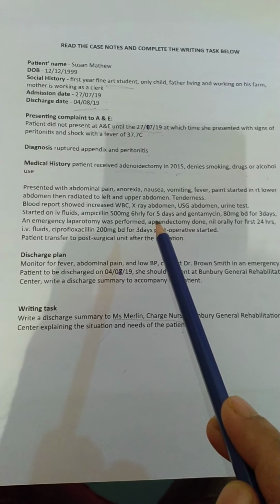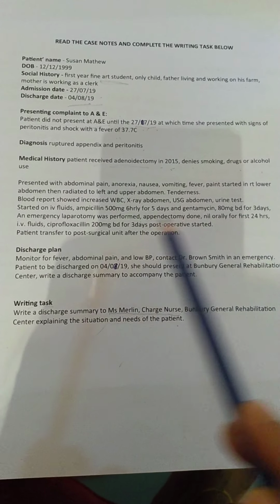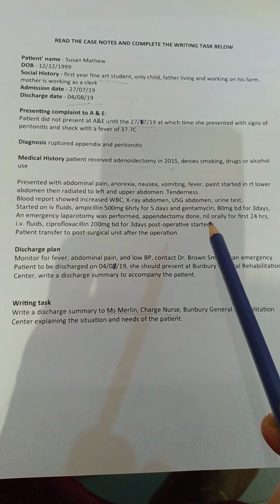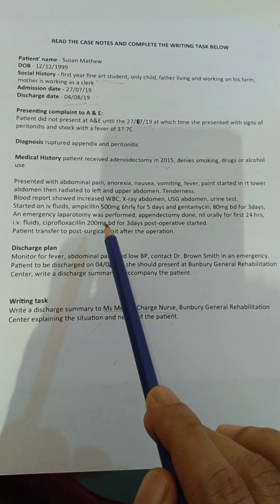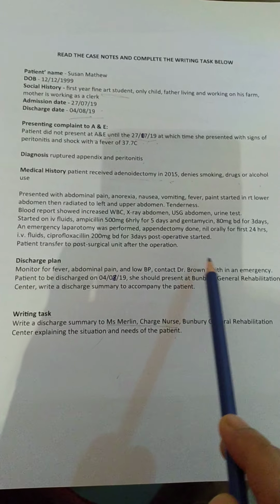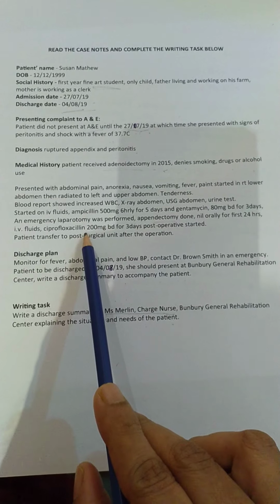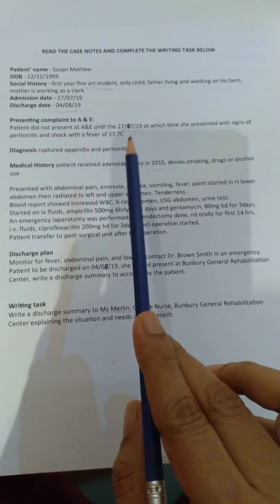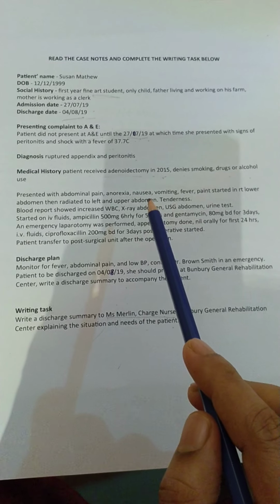OET LETTER TO CHARGE NURSE (SUSAN MATHEW)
Daily practice and update is necessary for achieving your goals# oet letter Susan Mathew# oet sample for nurses#sharing simple knowledge#